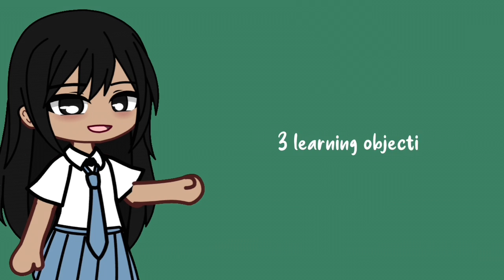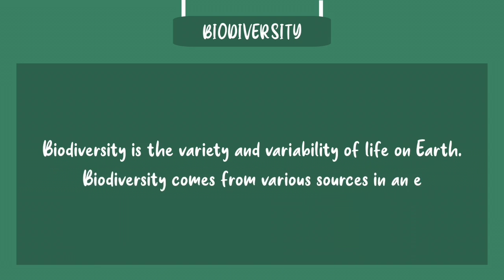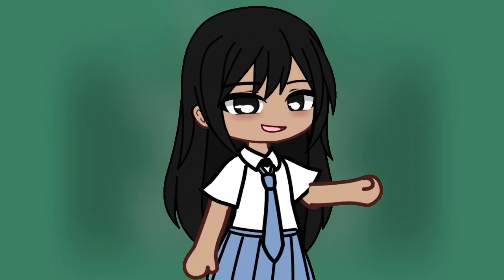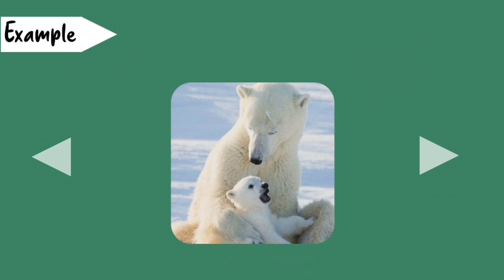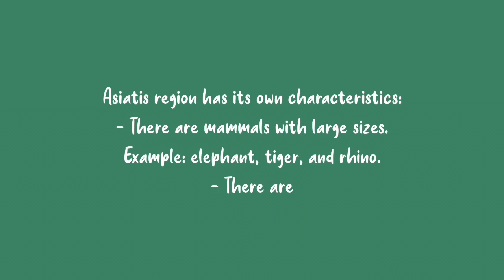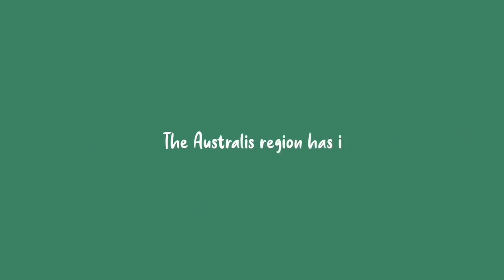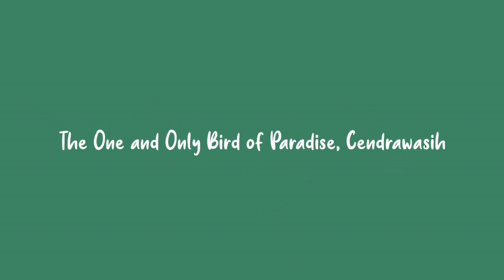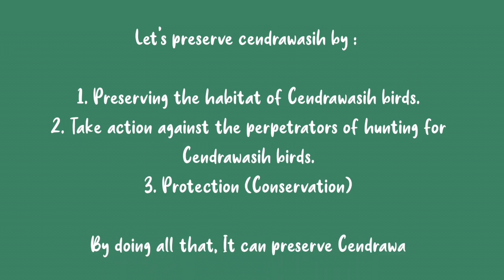SLC - Michelle - X SKS - Biodiversity - Semester Ganjil - TA 2022/2023